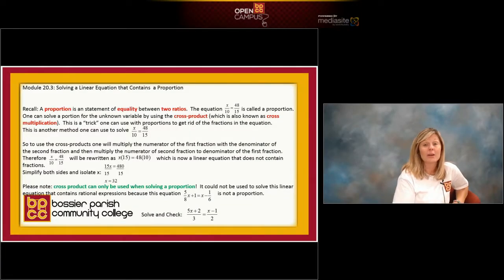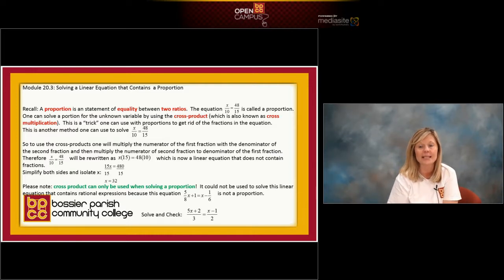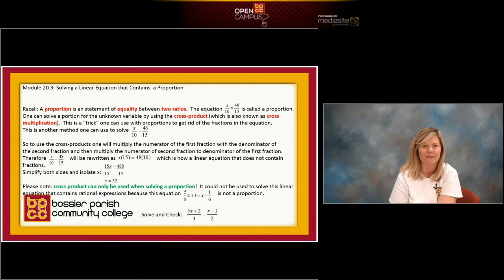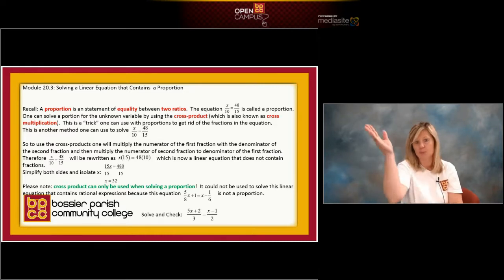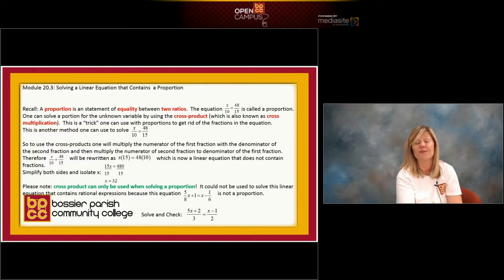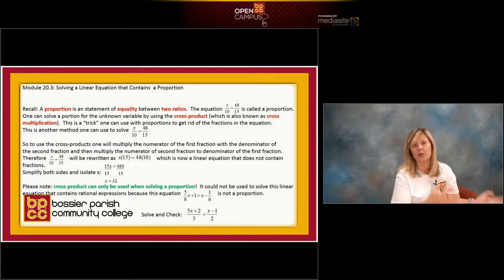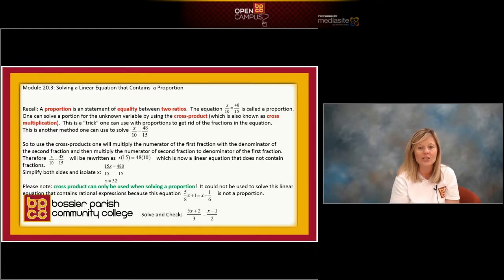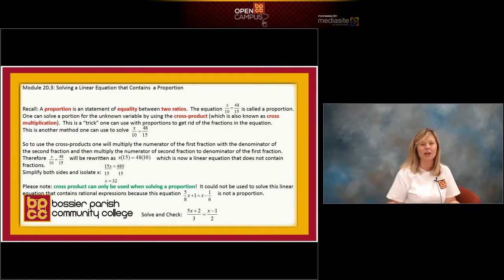20 3A Solving a Proportion